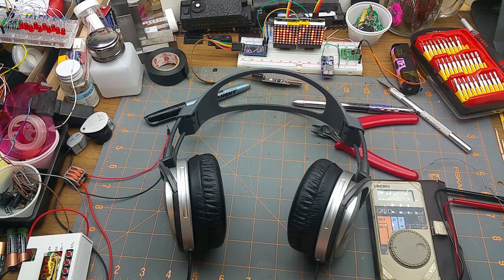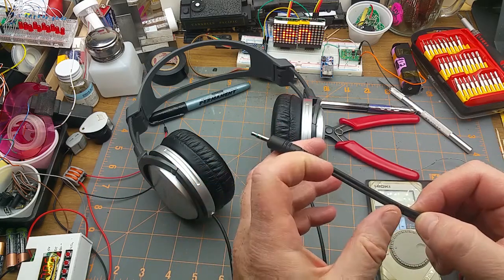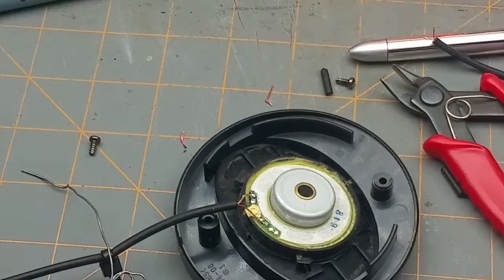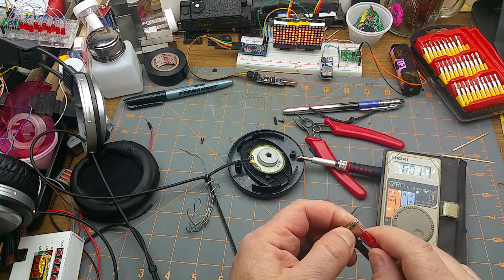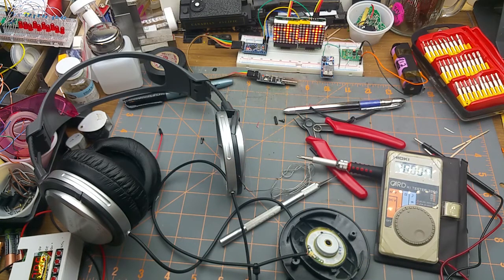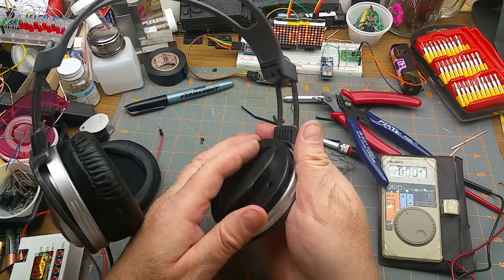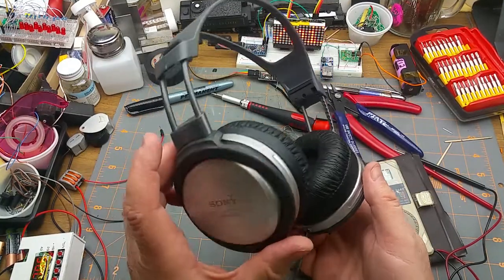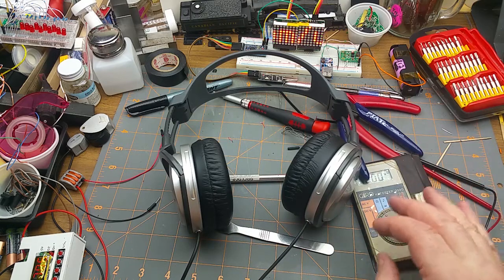headphone repair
Just a quick and easy repair on my headphones.

One of the most common failures of headphones is the loss of one side. it's almost always a broken wire, and it's super easy to fix.